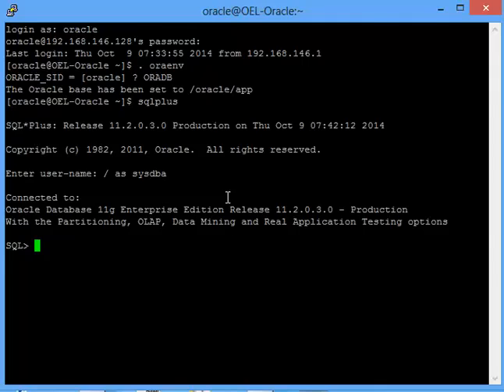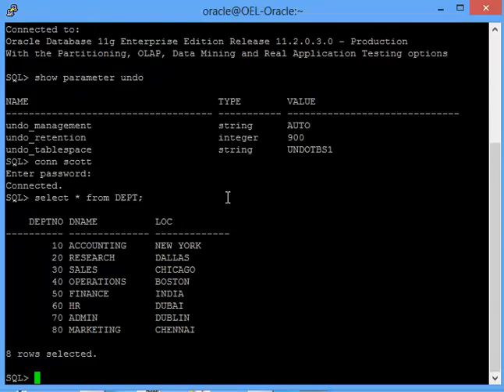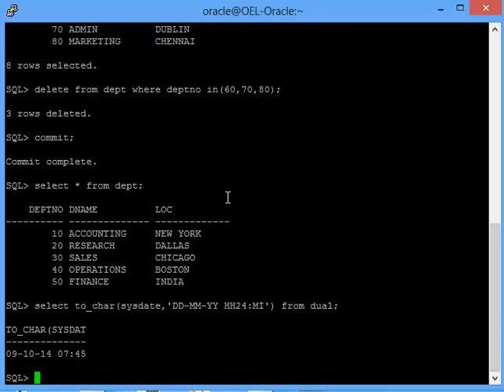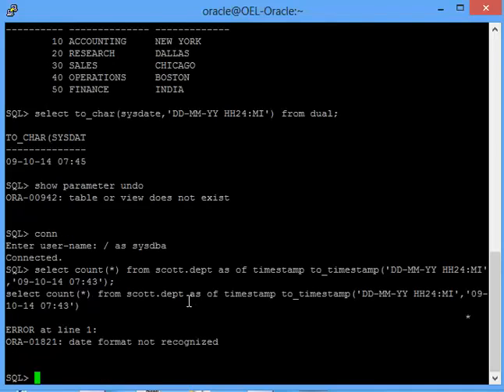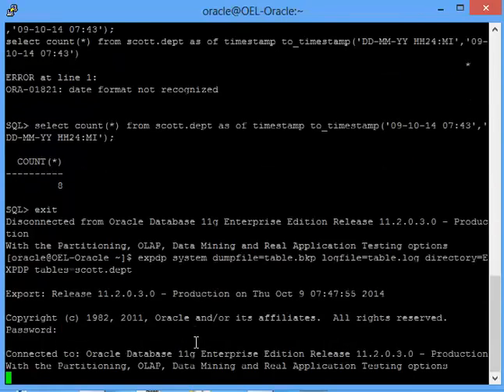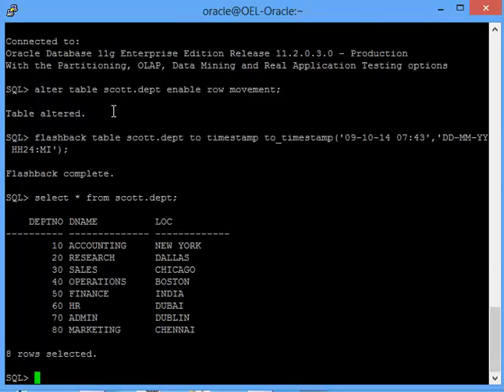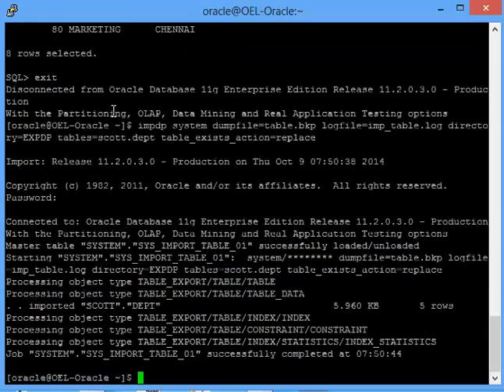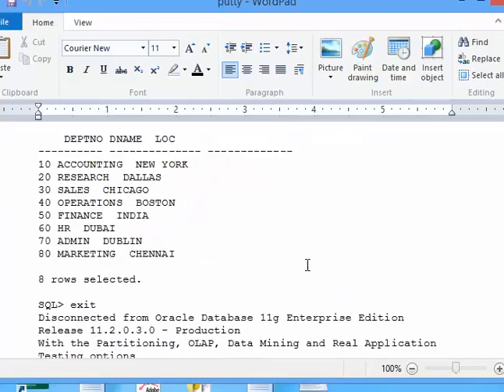Oracle DBA Realtime Activities